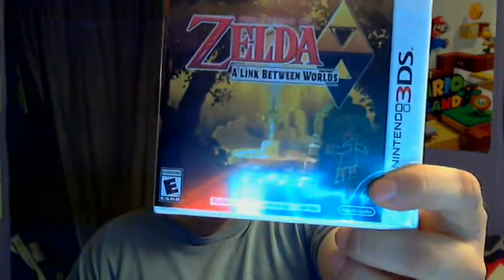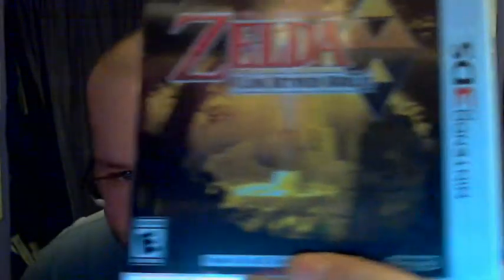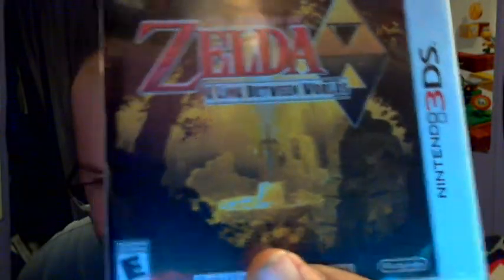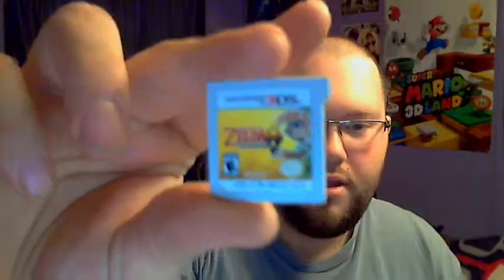Unboxing with Delta - Episode 37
ZELDA!